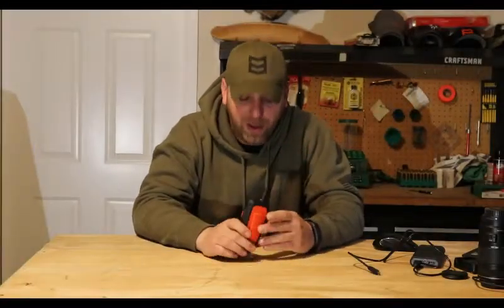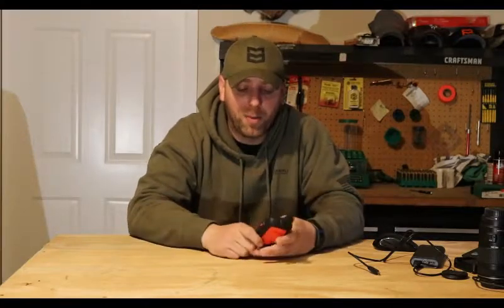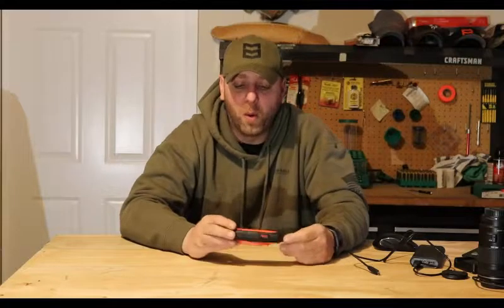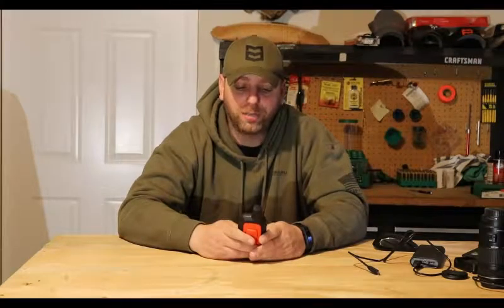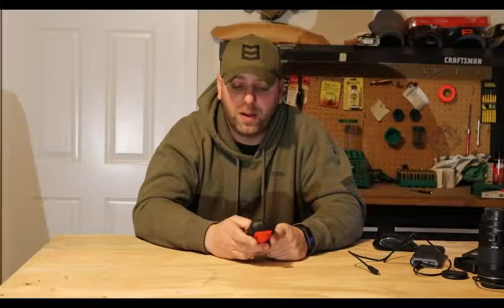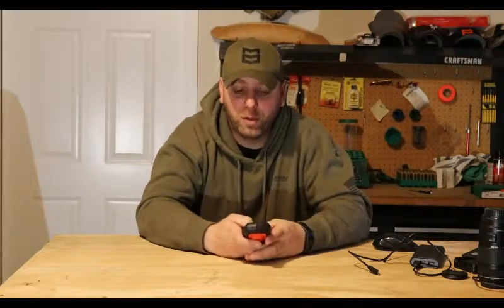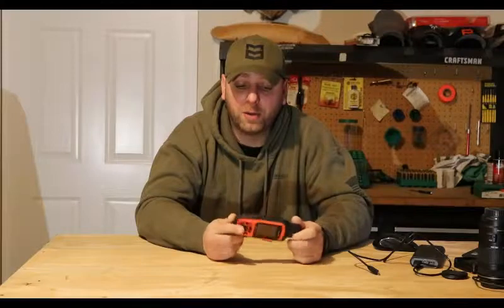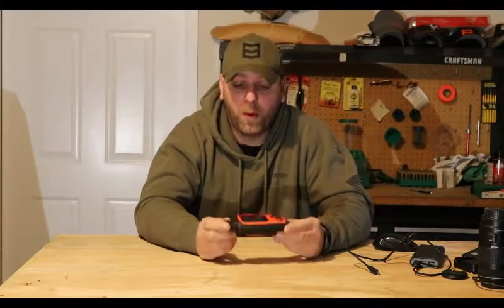Garmin Explorer+ InReach FIELD TESTED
I've used it for the entire season. I've taken it everywhere. It may be a perfect fit for some people but maybe not for everyone.